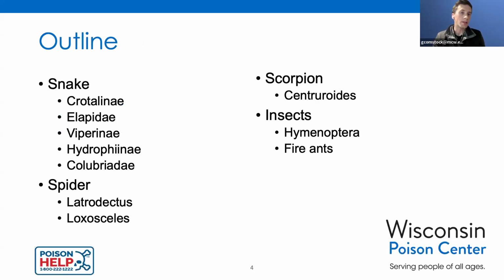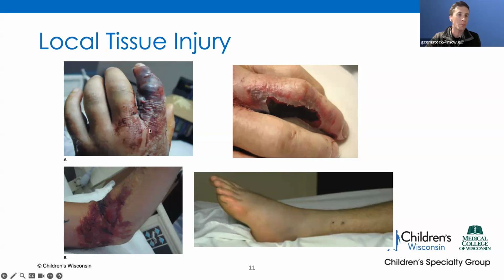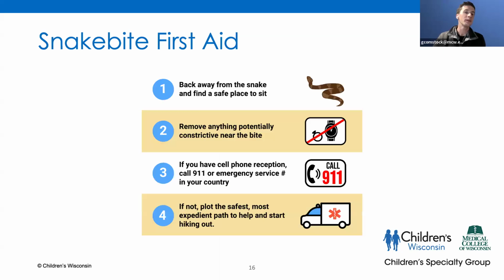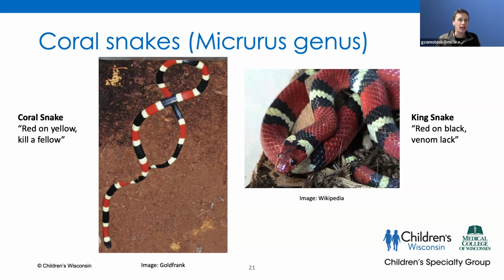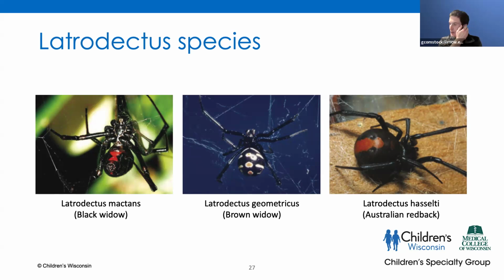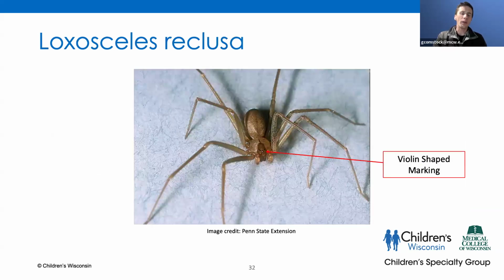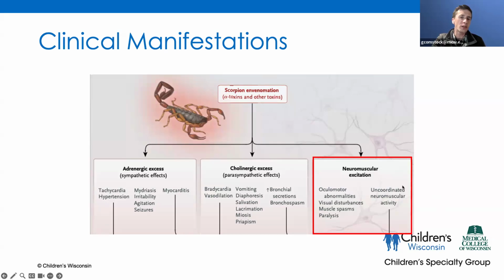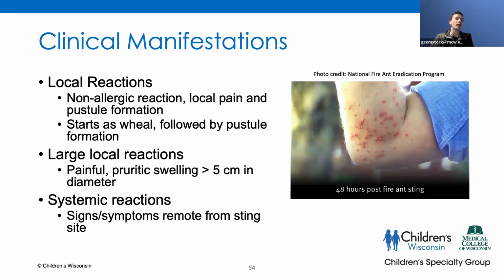Bites, stings, envenomation